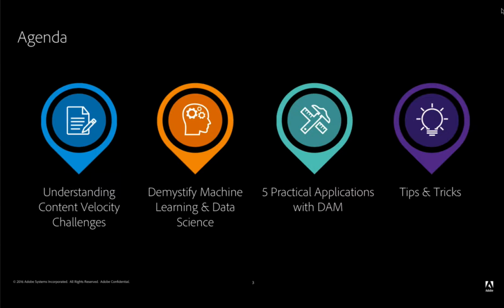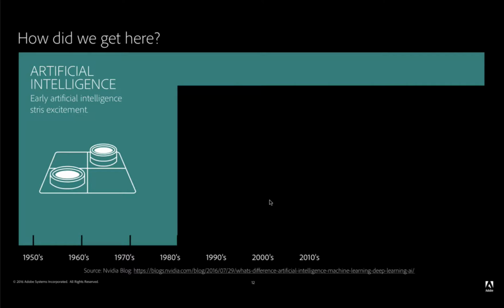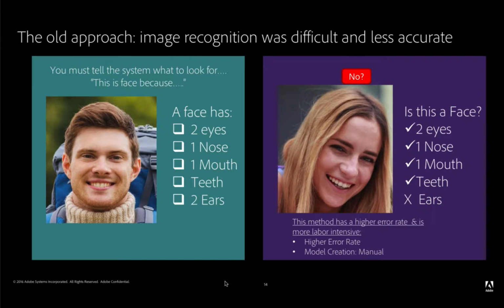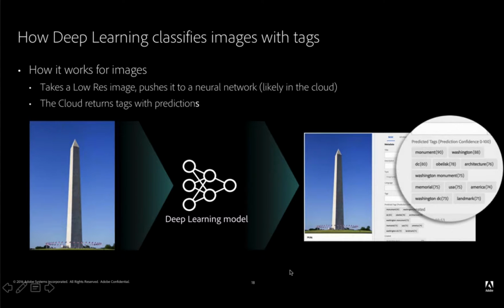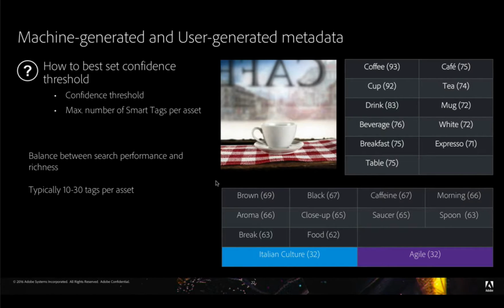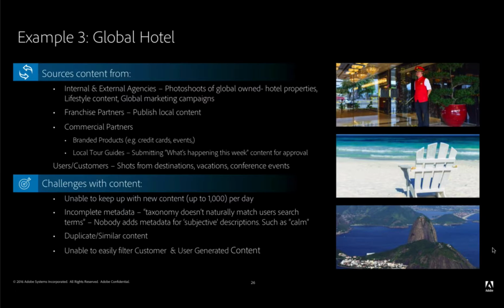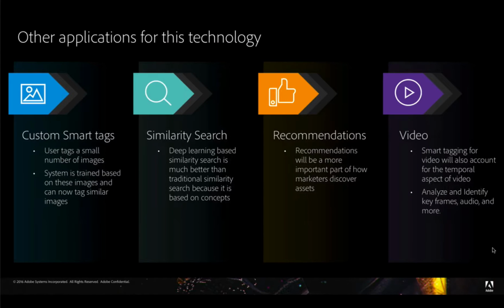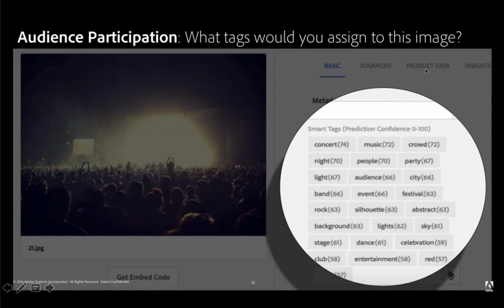Adobe 2016 - "Machine Learning & Data Science comes to DAM"